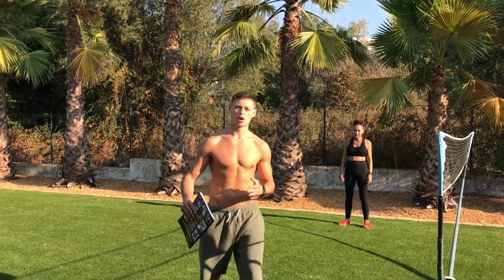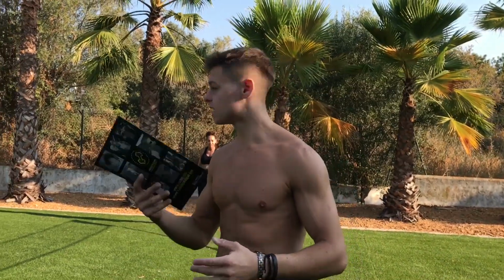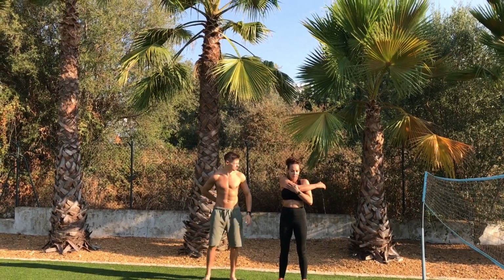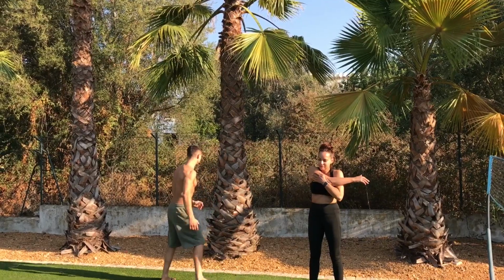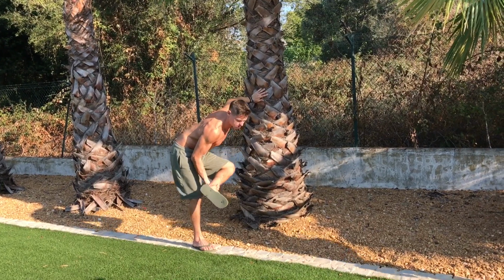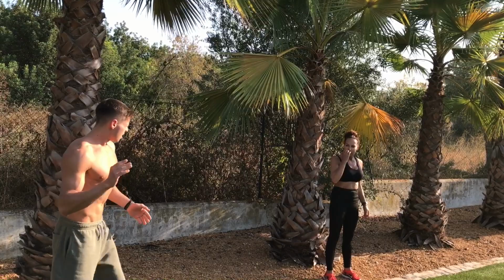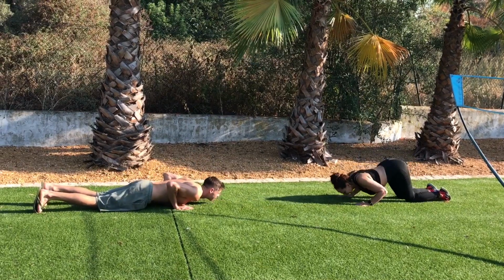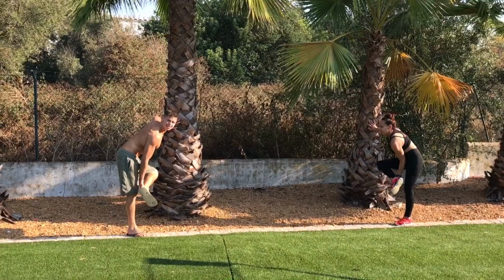Holiday Workout Day #2 | Train Your Arms Anywhere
Simple Arms Workout - Train Your Arms Anywhere With No Equipment Needed.

Full Simple Workout Below:

Stretching And Warming Up...
Arm to shoulder stretch - 8-10 seconds each arm
Hand up back stretch - 8-10 seconds each arm

Bicep Leg Curls - Super-set to - Close Grip Tricep Press Up's - 10 sets of 10 repetitions - no rest.

Do you want to get my guide The Fat Loss Effect for FREE?

It will provide you with all the information you need to be a Fat Loss / Lean Muscle Gaining expert in a very short period of time.

It's also vegan friendly and gives you a choice to be Gluten free or not.

Providing you with your own flexible diet plans and workout exercises to perform anywhere.

You'll be notified when It's up online.